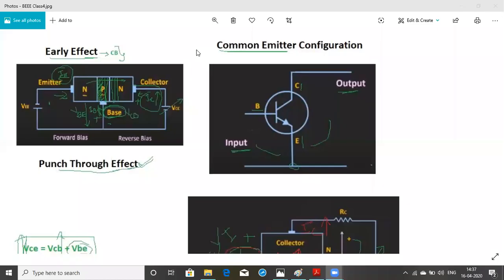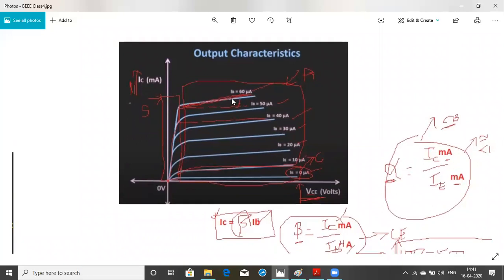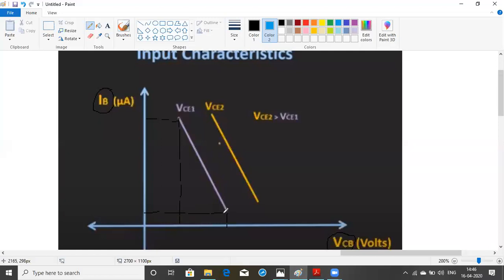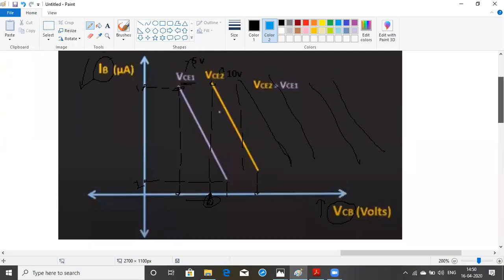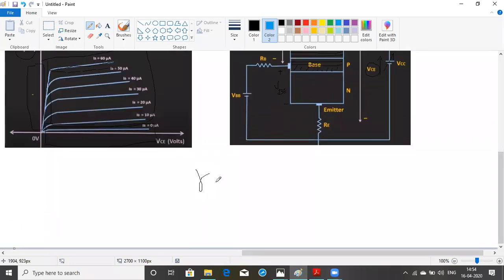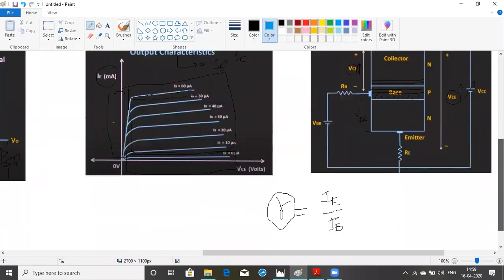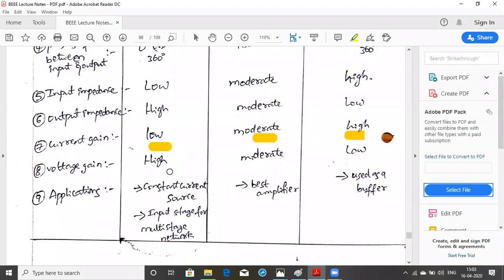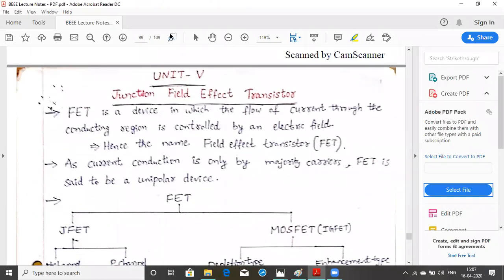BEEE - BJT - Common Collector Configuration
This video helps to understand the operation of CC Configuration of Bipolar Junction Transistor(BJT). Also helps about the Input and Output characteristics of CC Configuration.